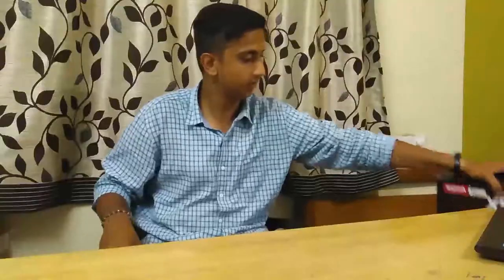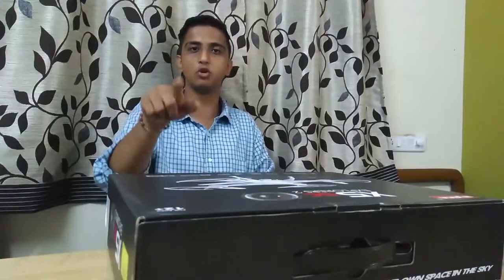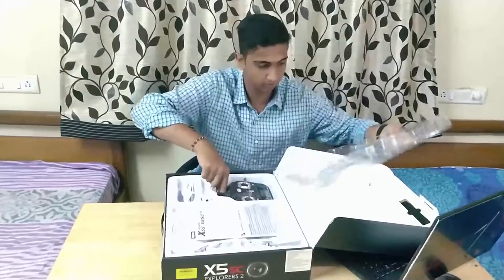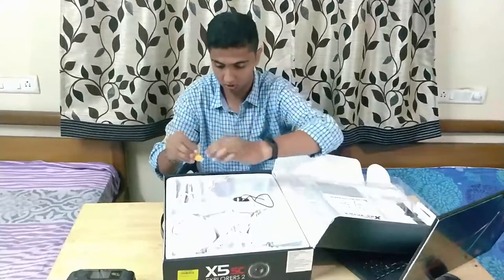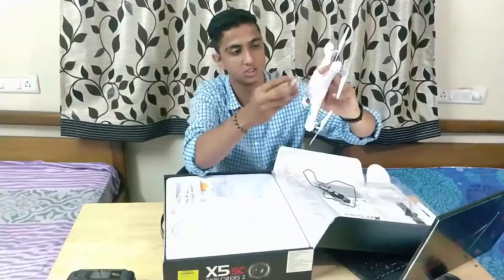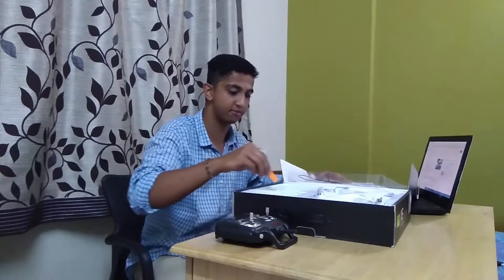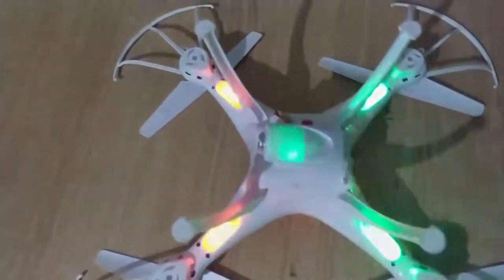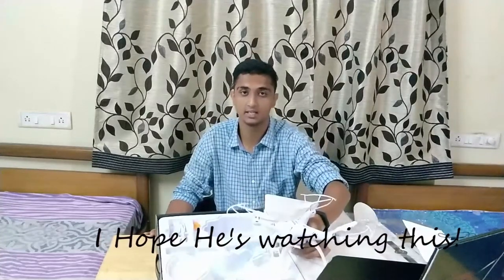Unboxing of Syma X5sc drone!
unboxing of Syma X5sc drone with setting up the drone.

Gear: Oneplus 5, Nokia 6.